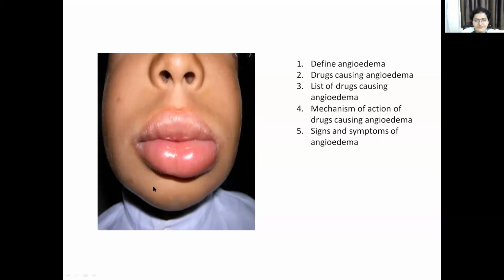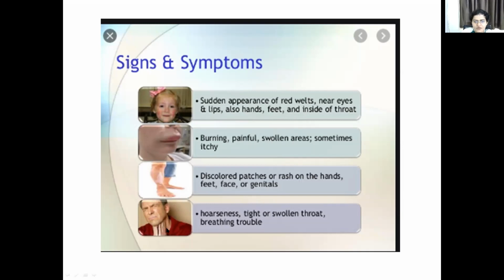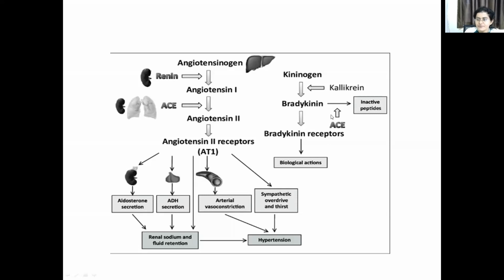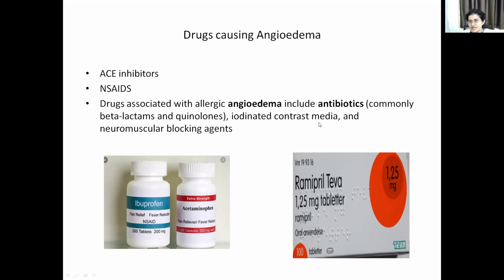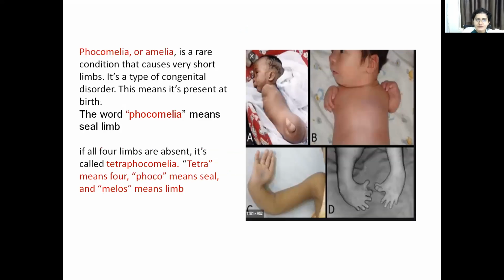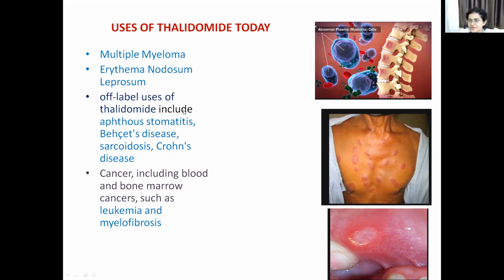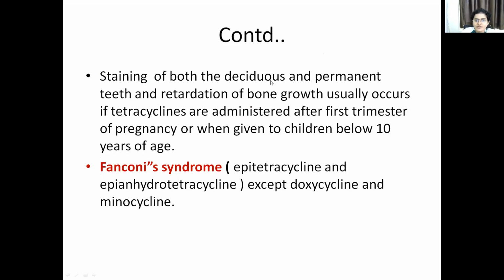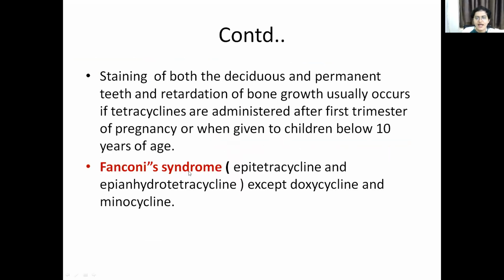Dr SaritaPanigrahy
Clinical chart-1